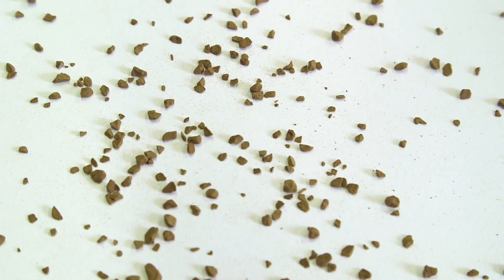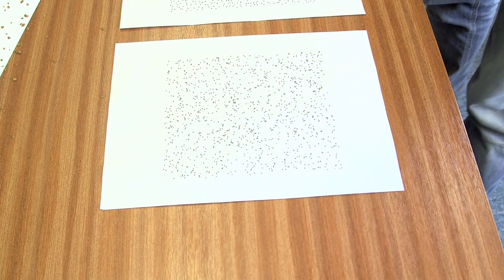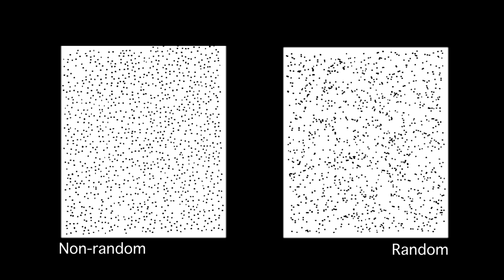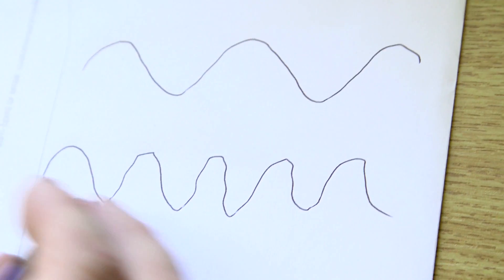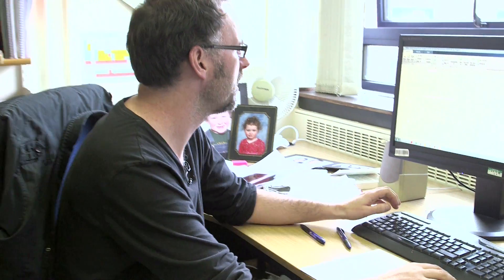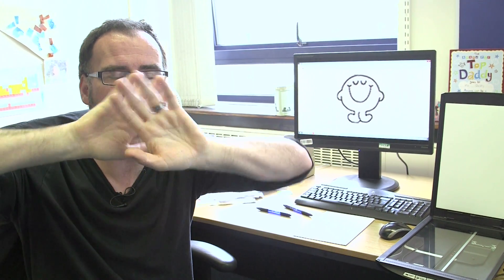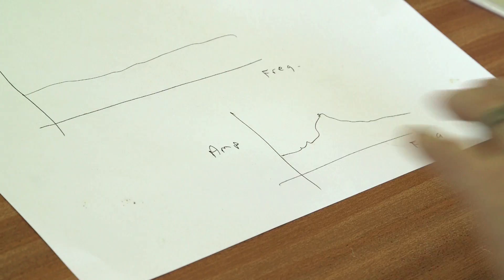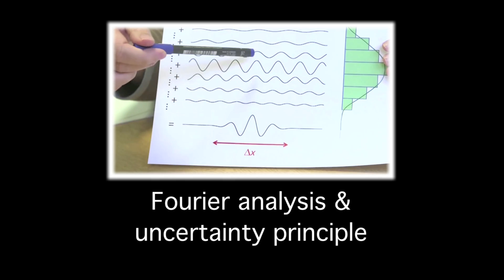Every picture is made of waves - Sixty Symbols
Randomness, Fourier analysis and pictures of Jesus from the Daily Mail.
See lost of links below in full description.

This video features Professor Phil Moriarty from the University of Nottingham.